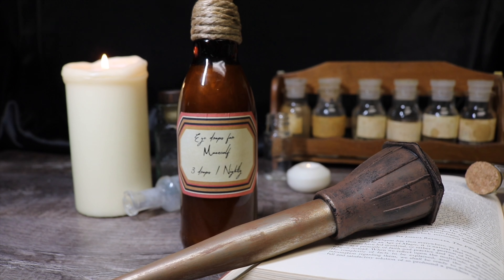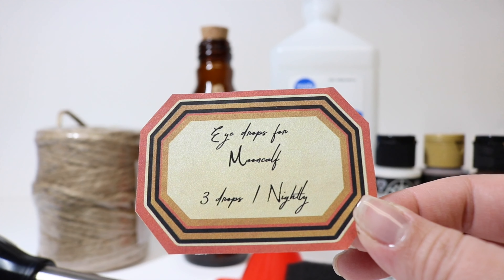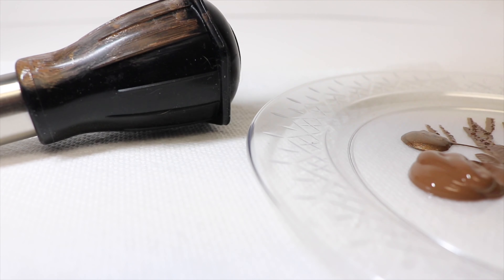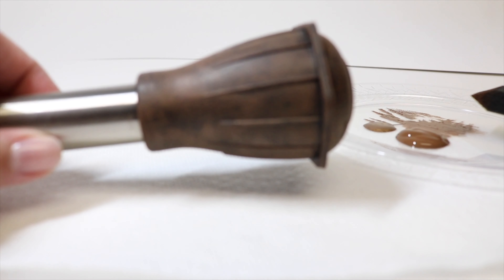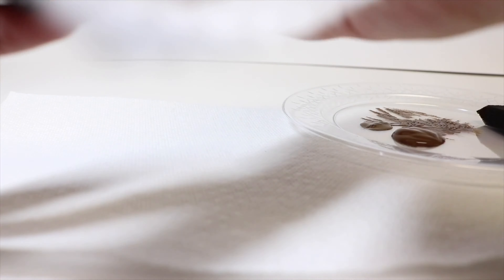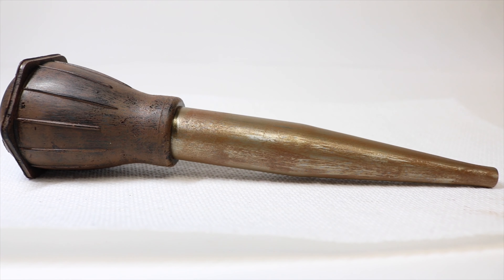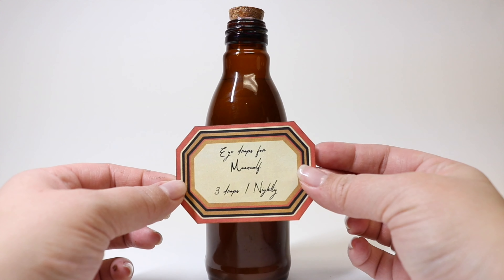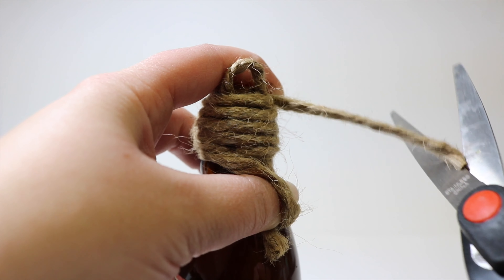Mooncalf Eye Drops : DIY Potion Prop : Fantastic Beasts and Where to Find Them Crimes of Grindewald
This is a Tutorial of how to create Newt’s Mooncalf Eye Drops like the kind Newt uses in his Basement. This will be a great prop for your potion collection or a great accessory to use in a Cosplay Costume!

You will need:
1 Glass Bottle with cork
Metal Turkey Baster
Rubbing Alcohol
Brown Acrylic Paint
White Metallic Acrylic Paint
Bronze Metallic Acrylic Paint
Foam Brush
Potion label printed on sticker paper (or regular paper and glue)
Jute Twine

Brown Glass Bottle (Set of 2) mine is recycled:

Turkey Baster:

Jute Twine:

Rubbing Alcohol:

Sticker Paper: